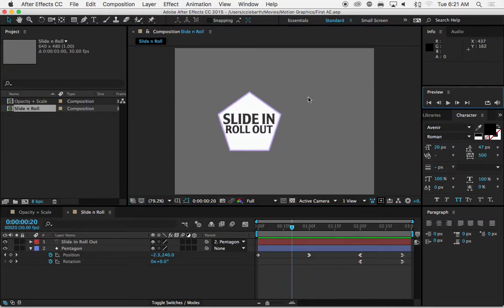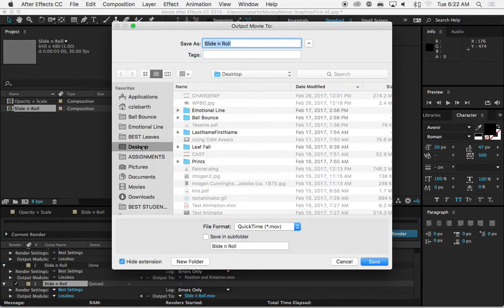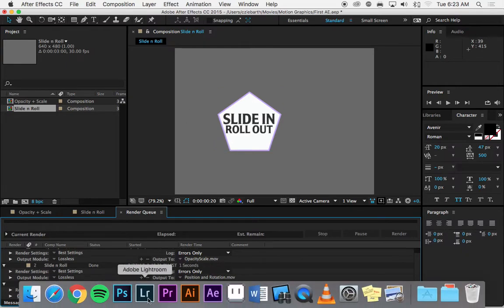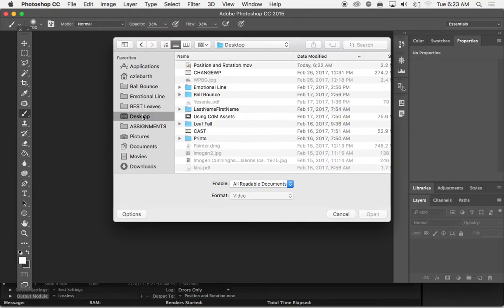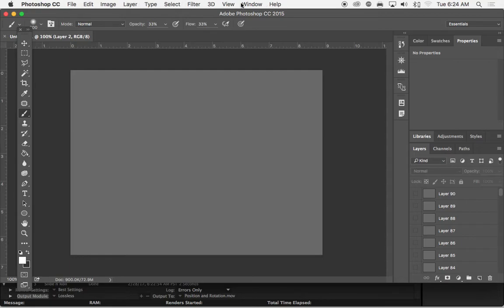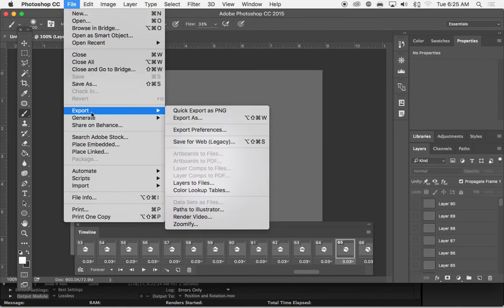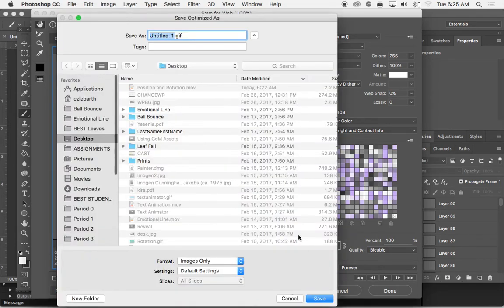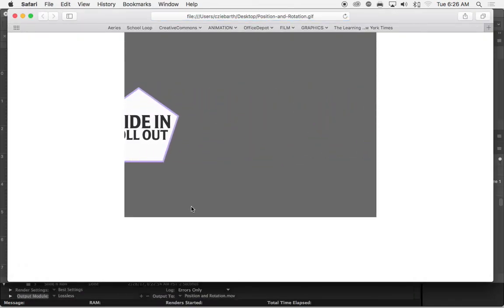How to Make a GIF from an After Effects Animation